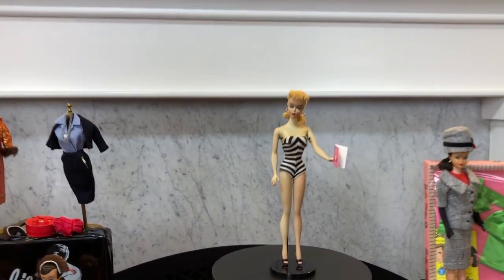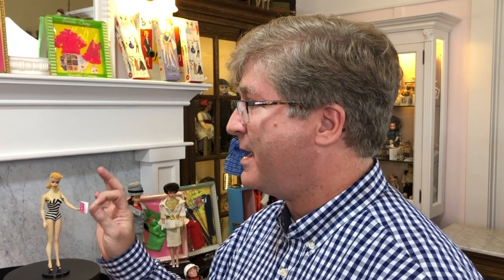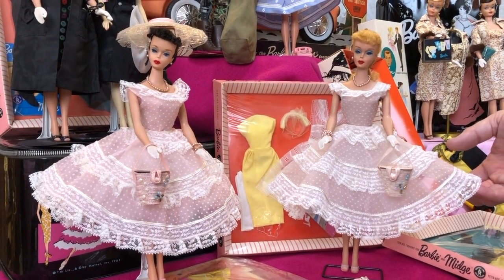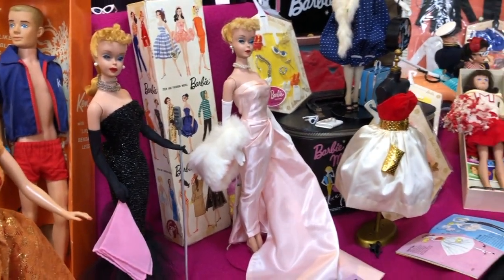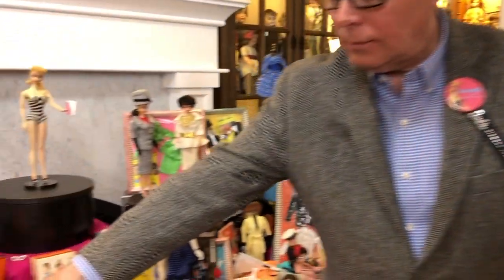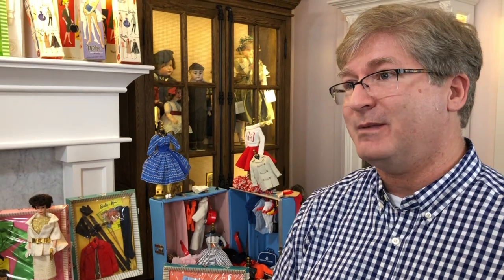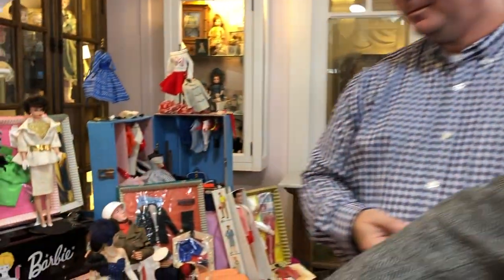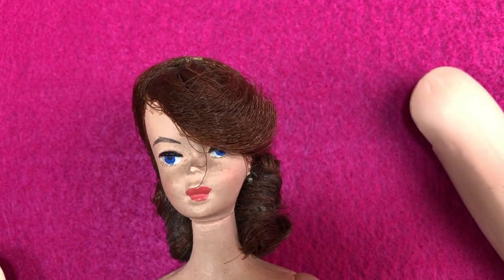Happy Birthday Barbie!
Happy Diamond Birthday to Barbara Millicent Roberts!
Bradley Justice Yarbrough and Michael Canadas discuss all things Barbie on the occasion of her 60th Birthday.